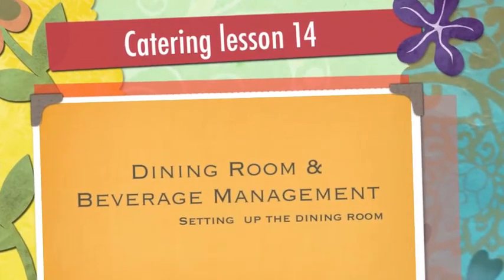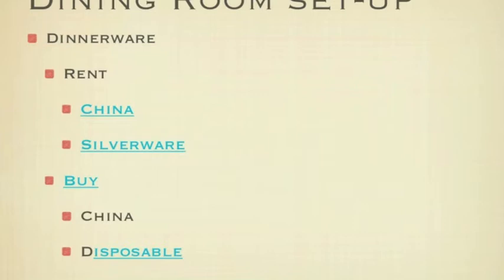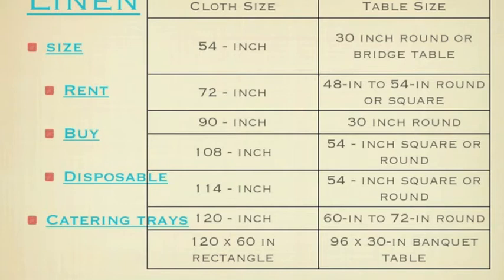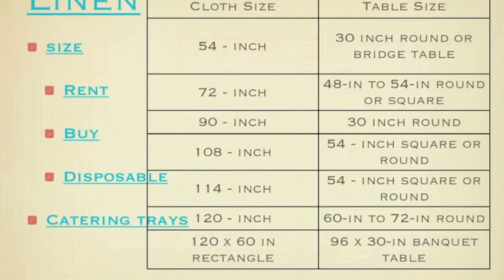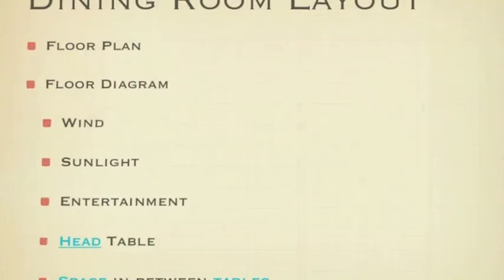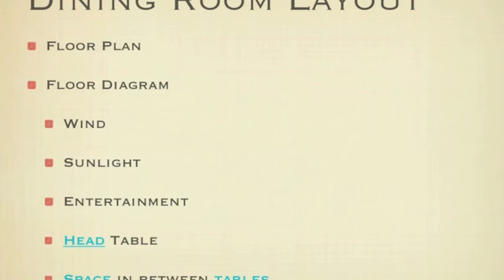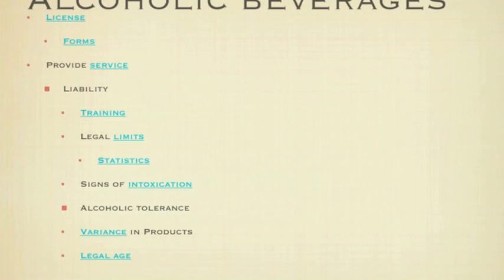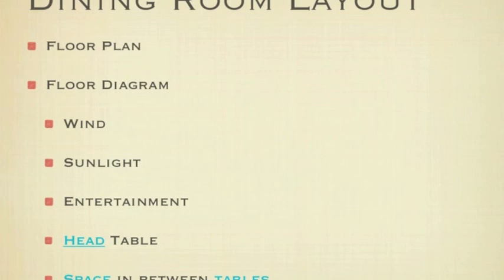catering chapter 10 narration part 1.mov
Orange Coast College Catering Lesson 10 narration part 1